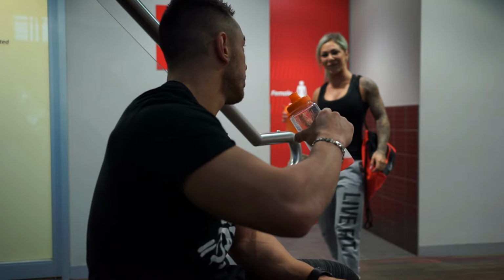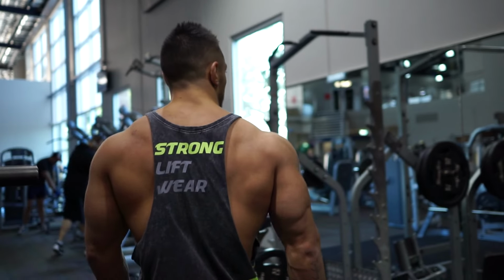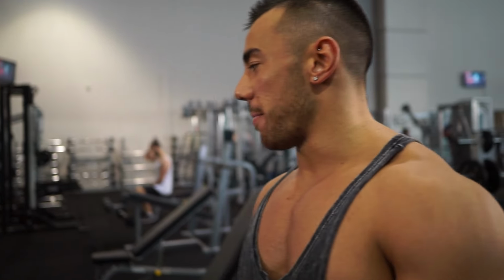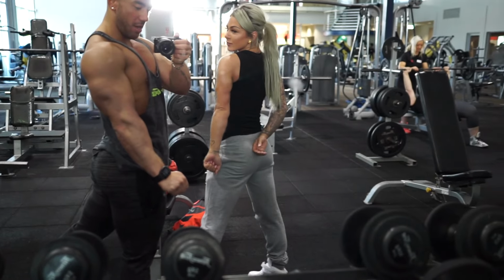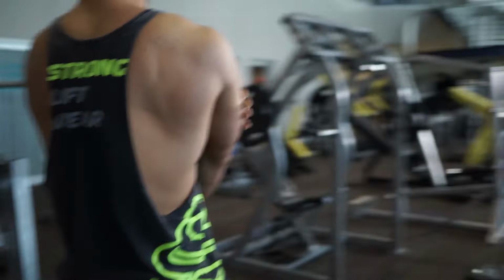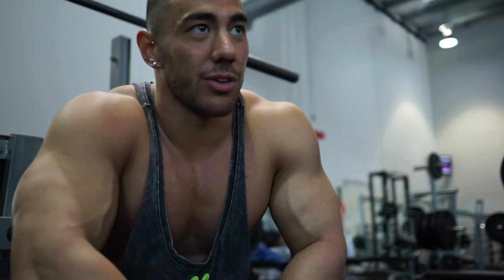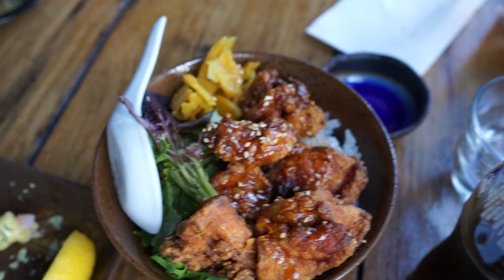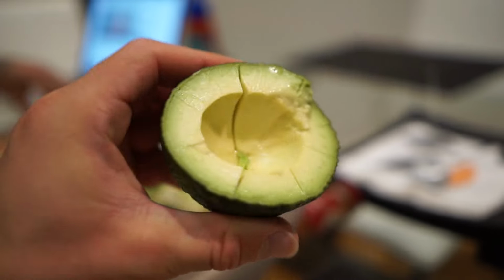TOO MUCH ENERGY | Arms and Sushi.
- 8 WEEK BODY TRANSFORMATION PACKS
- CUSTOMISED DIET PLANS
- MASS BUILDER PORGRAMS

Massage Therapist For All injury and postural related maters,

How did you hear about us? – Eddy Ung